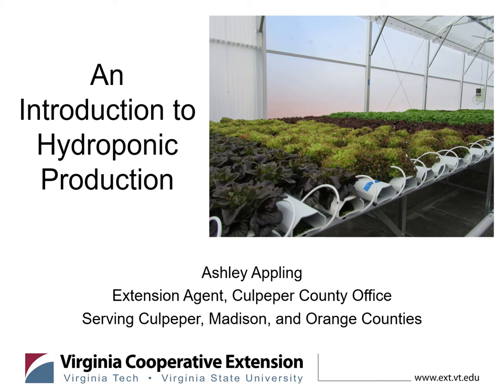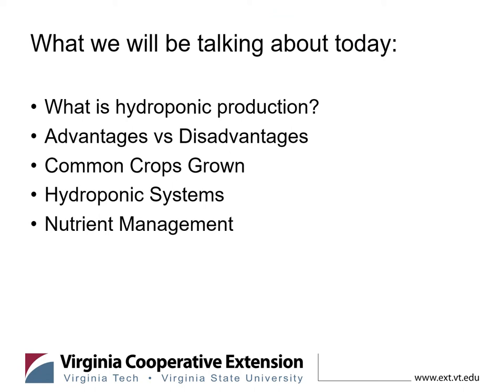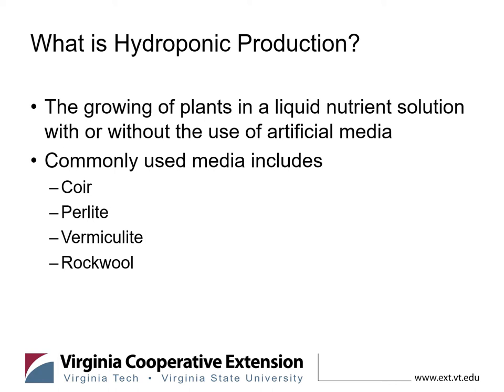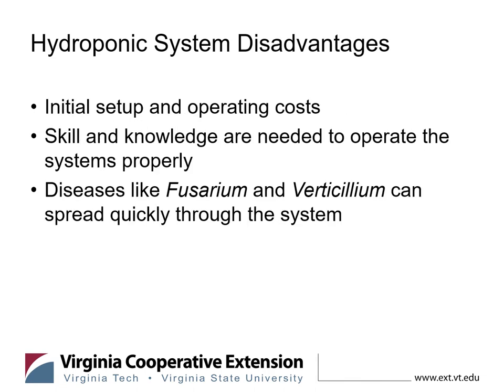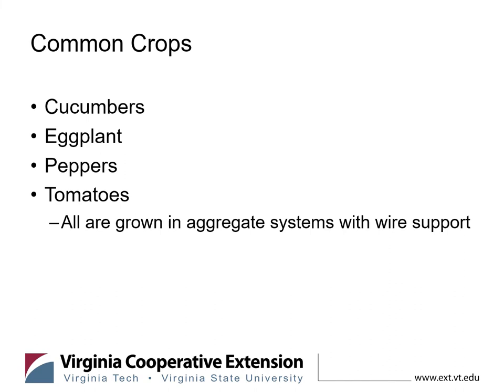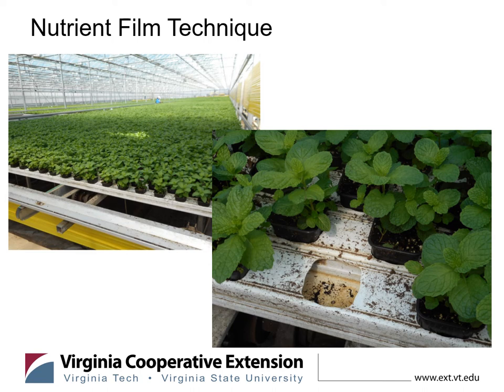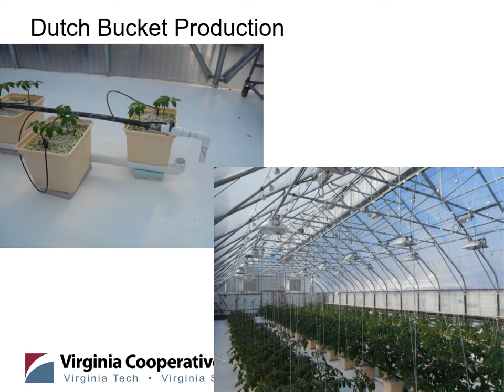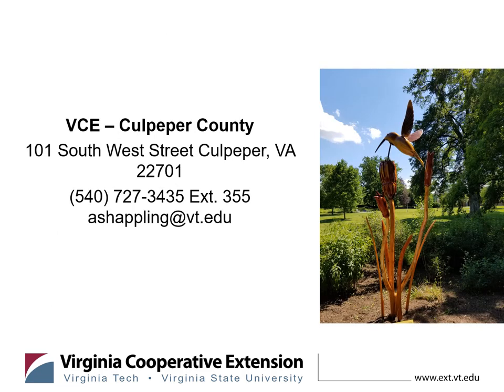An Introduction to Hydroponic Production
Hear from Ashley Appling, Culpeper County’s Agriculture and Natural Resources Extension Agent, who will share an introduction to hydroponic production.

We also invite you, once you watch the video, to share your feedback with us in a short survey